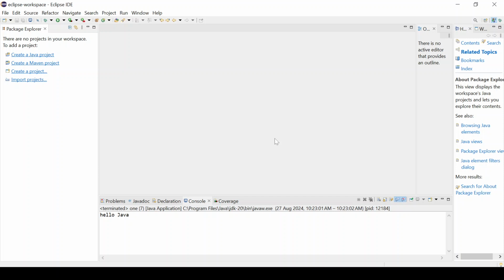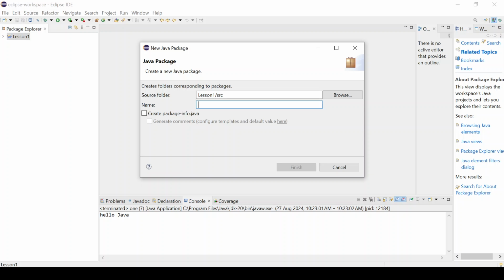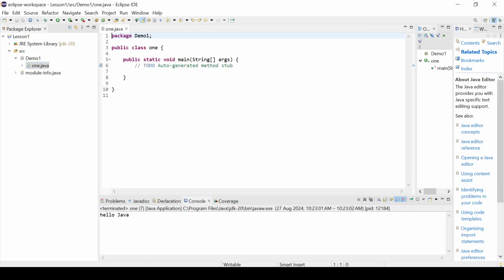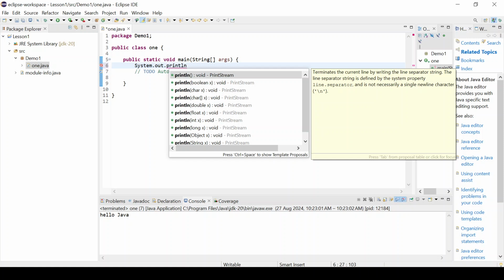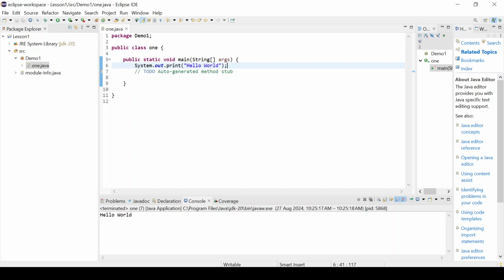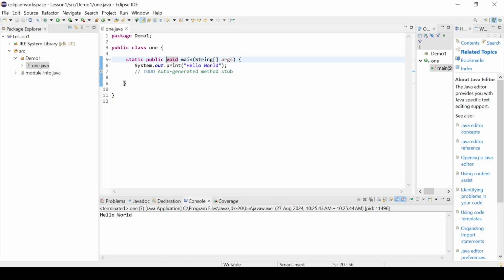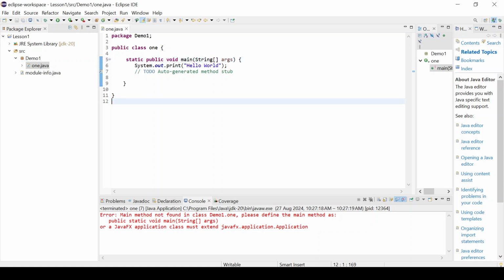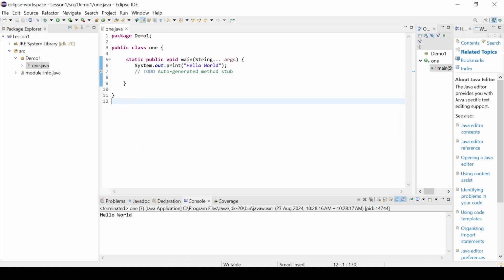Different ways of writing main in Java